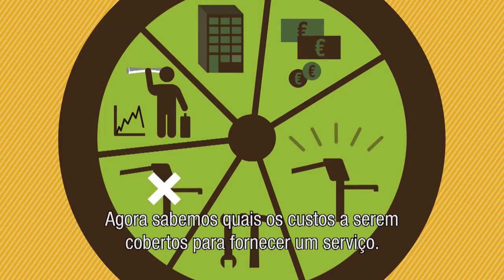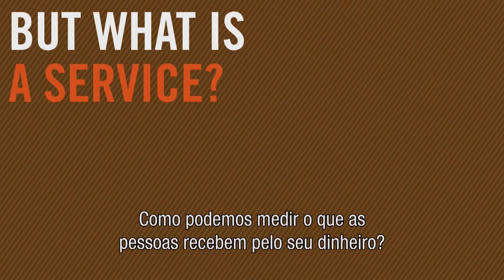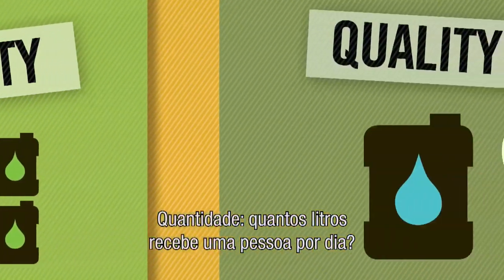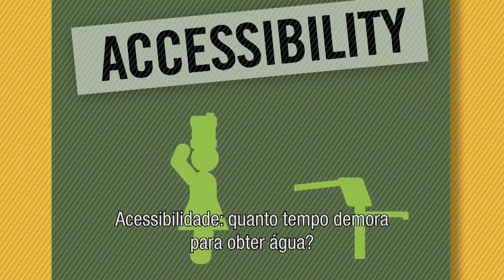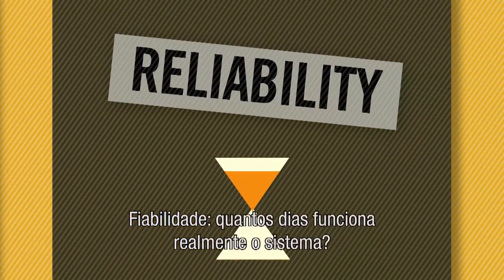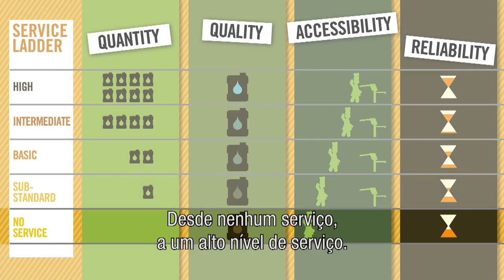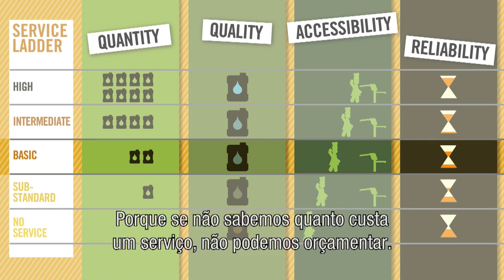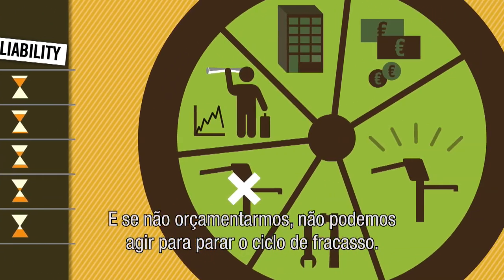Animação explica que os componentes de custo do ciclo de vida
Em muitas partes do mundo, há pessoas que não têm tanta certeza que a água pode deixar de sair da sua torneira.  Todos os dias é um desafio obter a água necessária para beber e lavar.

Hoje, é prática comum colocar uma bomba numa aldeia para obter água. Depois de 2 ou 3 anos, a bomba deixa de funcionar e ninguém sabe repará-la. Deixando os habitantes sem água de novo.

Então, vem outra organização e instala um novo sistema. Depois, passado algum tempo avaria outra vez.

40% dos sistemas não estão a funcionar como deviam. Como podemos mudar isto? O primeiro passo é calcular os custos totais.

Este curta de animação explica os componentes de custo do fornecimento de agua potavel.

Sintonize-se com os outros filmes sobre como WASHCost tem lidado com a questão da manutenção de serviços de água, saneamento e higiene rurais e peri-urbanas em Gana, Índia, Moçambique e Burkina-Faso.